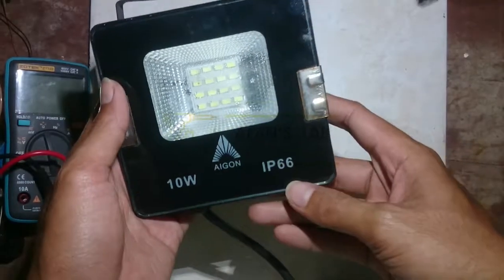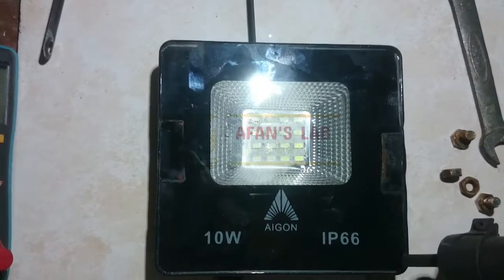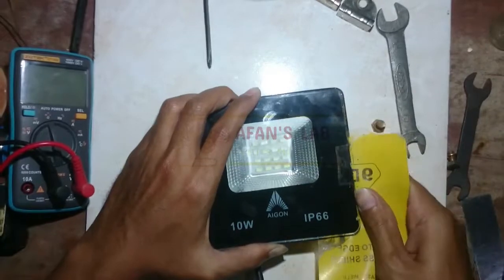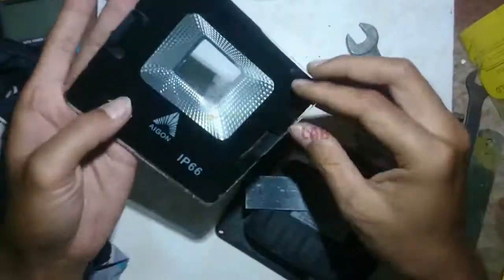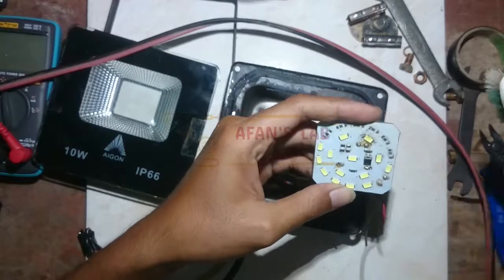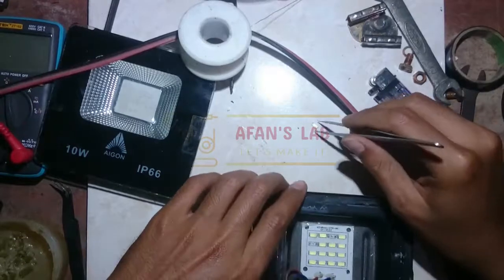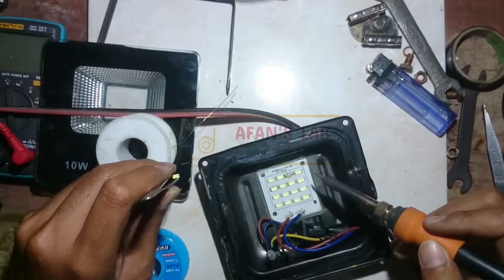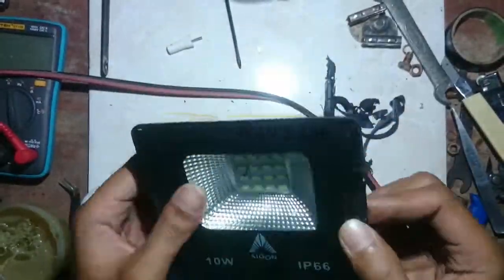how to repair LED flood light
Hi friends!

In this video, I will show you how to repair LED flood light.
this LED has  10 watts power. and come with IP66 enclosure. I think it is good enough.
FYI: IP66 is IP rated as dust tight, and protected against heavy seas or powerful jets of water.
I don't want to try this LED because there is water dew inside. I'm afraid it will cause a short circuit. so, I think I will open it first.

By doing that, you just support me, and I really appreciate that. Thankyou.

OK.
let's just do this!!